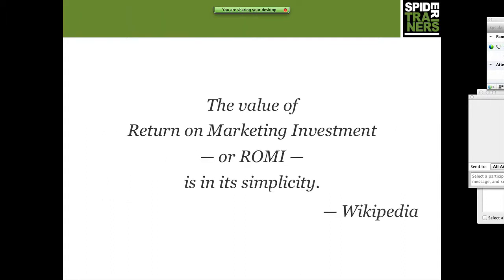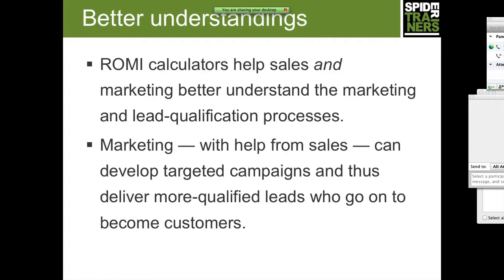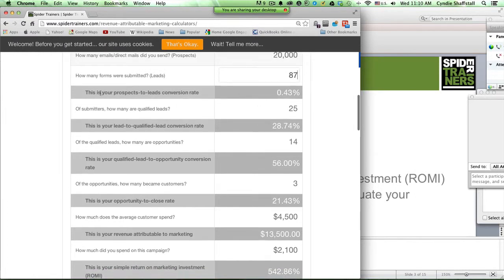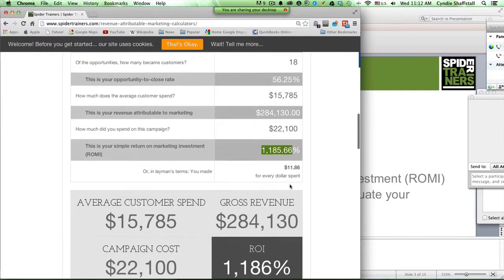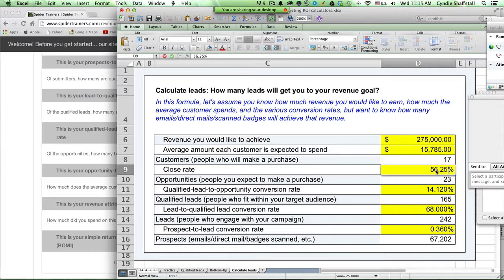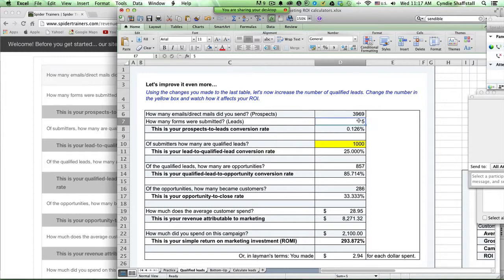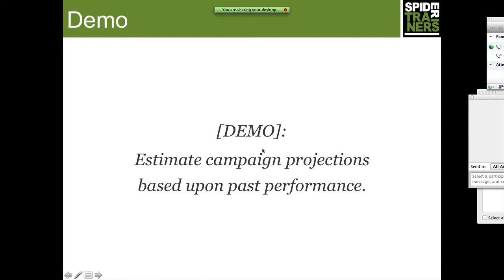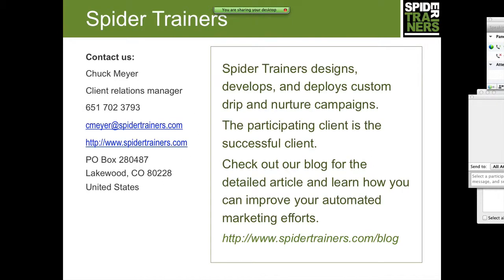30-Minute Marketing: Marketing Return on Investment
How to use ROMI to help you understand your marketing sales funnel and identify KPIs you can change to achieve desired outcomes.